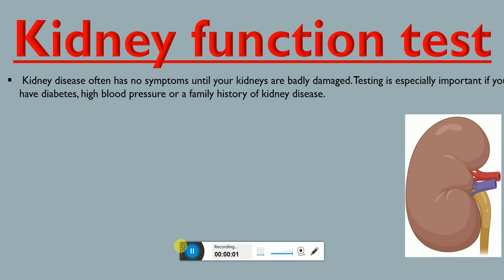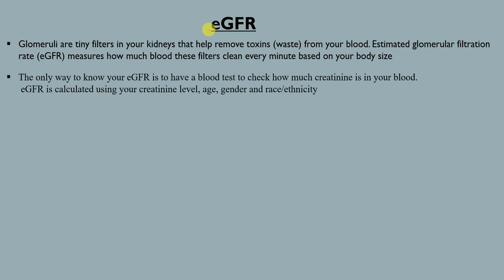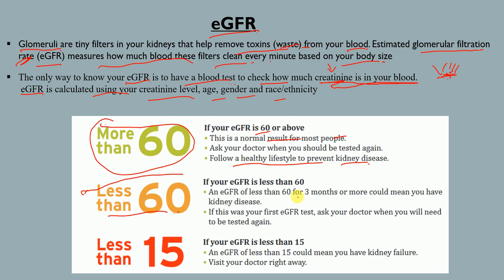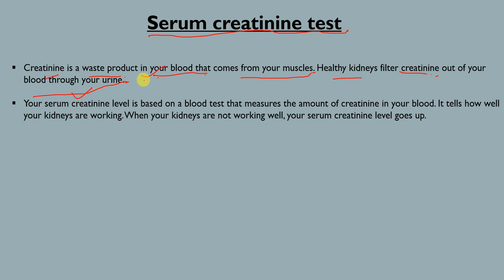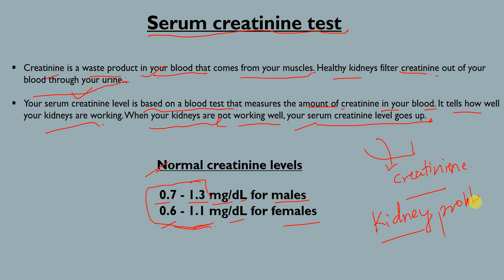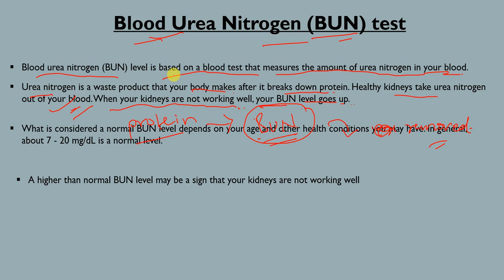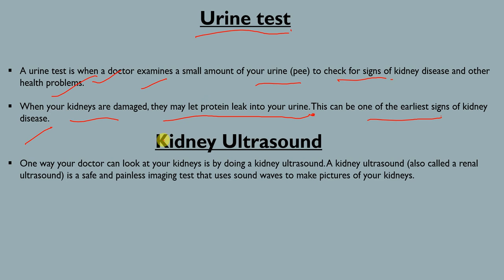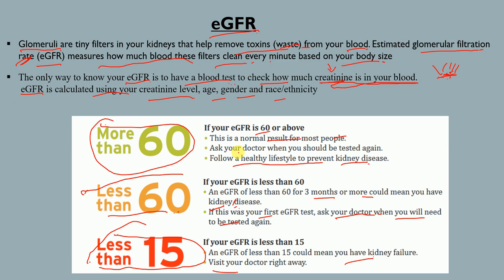Kidney Function Test | Renal Function Test | @BiologyLectures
1. What are different types of kidney function tests?
2. What is eGFR (estimated glomerular filtration rate  test )
3. What is Serum creatinine clearance  test
4. Blood urea nitrogen (BUN) test
5. Urine test
6. Kidney ultrasound
7. Kidney biopsy